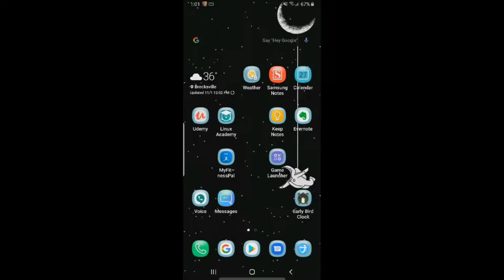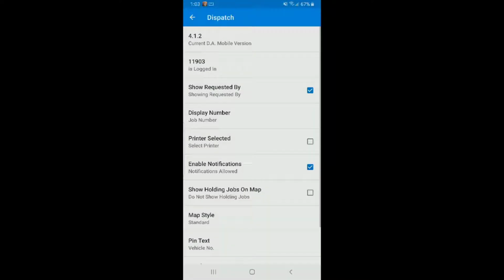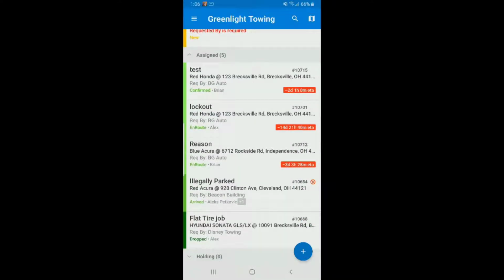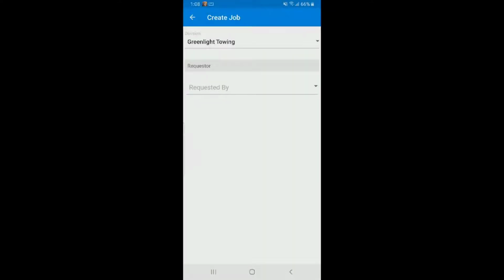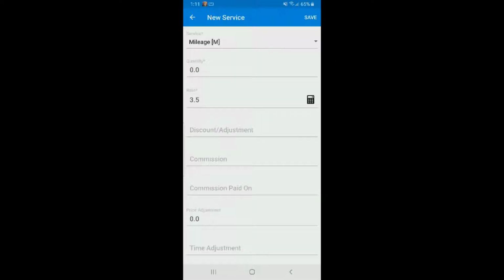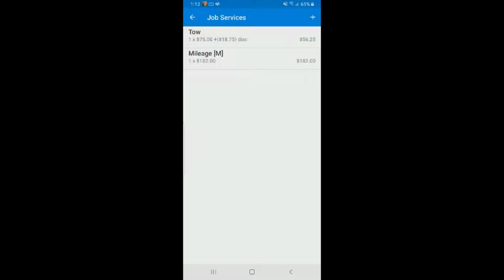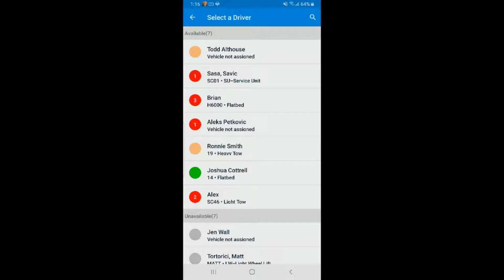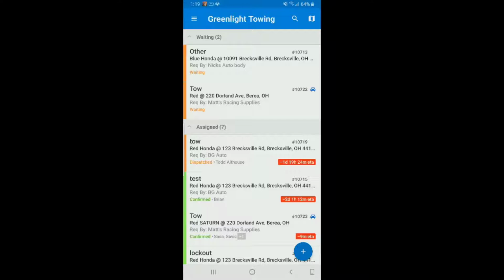Feature Friday: DA Mobile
Join us as we explore DA Mobile.  Learn about all the tools to help dispatch when you can't be in front of a computer